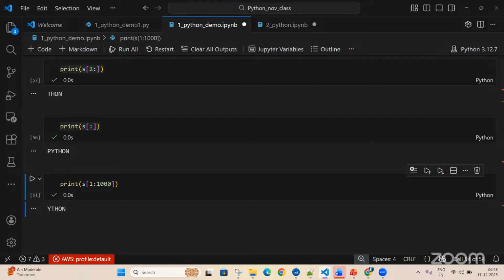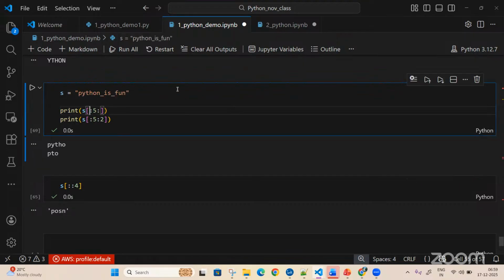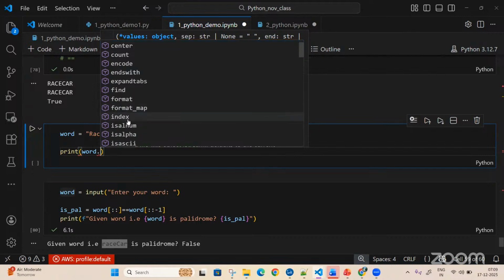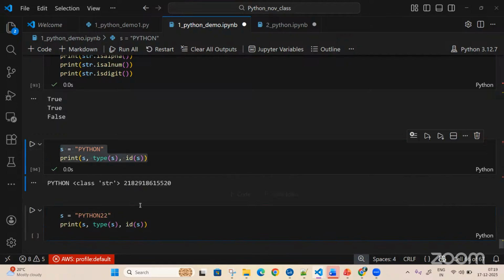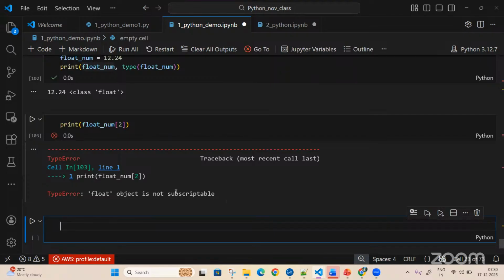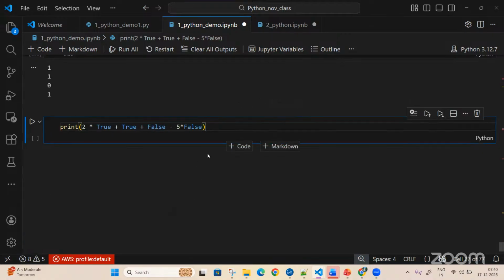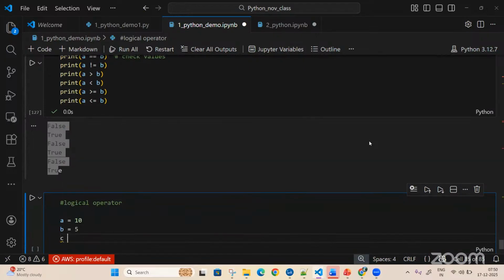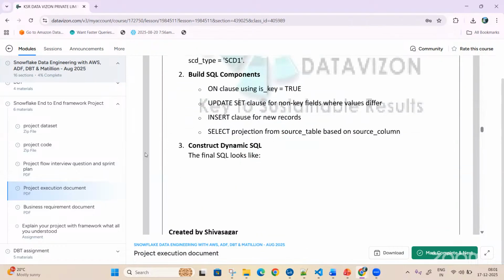Master Python Slicing & Indexing in Minutes!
Master Python Slicing & Indexing in Minutes! Learn the essential concepts of Python string manipulation, including indexing, slicing, and step functions, all explained in a simple and practical way. This session is perfect for beginners and professionals looking to strengthen their Python foundations while preparing for interviews. Understand immutable vs. mutable data types and explore how logical, comparison, and arithmetic operators work in Python.

Join us for a week of demo classes to explore Python, SQL, Snowflake, and more before making your decision. Register now to equip yourself with the skills needed for real-time implementation and interview success. Classes are conducted by expert trainers at convenient timings, ensuring a thorough understanding of data engineering and programming essentials.

Take your first step towards excelling in data science, business intelligence, and AI. or reach out to our course advisors for more information.

CHAPTERS:
00:00 - Indexing
03:23 - Slicing Techniques
15:02 - Step Function Explained
17:02 - Palindrome Check
19:34 - Input Function Overview
22:08 - Case Sensitivity in Programming
27:35 - Final Output Generation
33:03 - Mutable vs Immutable Objects
41:19 - Integer Data Type
43:34 - Float Data Type
44:18 - Boolean Data Type
45:19 - Arithmetic Operations in Python
52:40 - Understanding Interpreted Languages
55:47 - Assignment Operators Explained
01:01:39 - Comparison Operators Overview
01:04:15 - Logical Operators in Programming
01:09:01 - End of Today's Class
01:10:15 - Course Roadmap
01:15:22 - Batch Timings Information
01:16:23 - How to Get Help"Take a look at our demo classes for one week before making a decision."